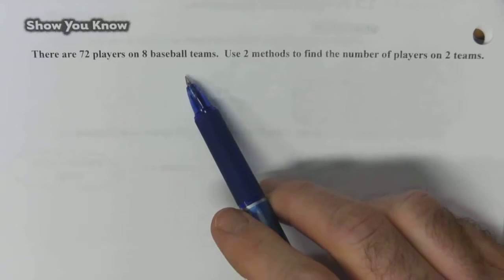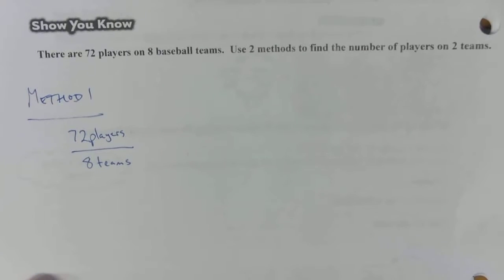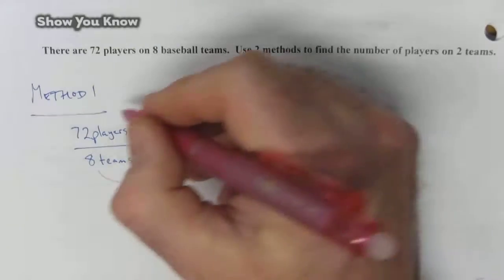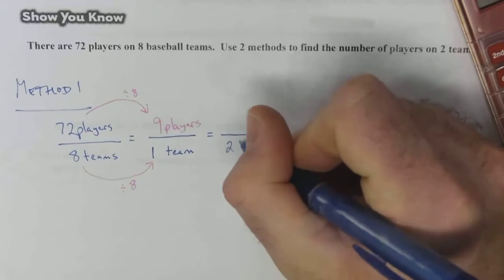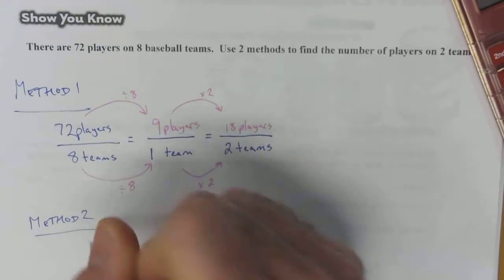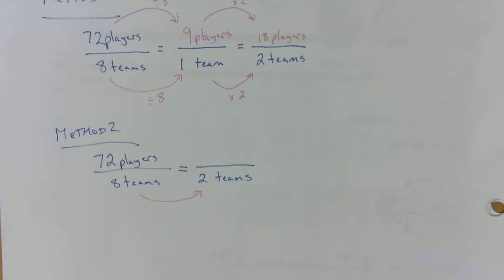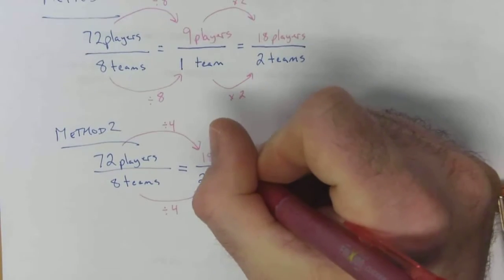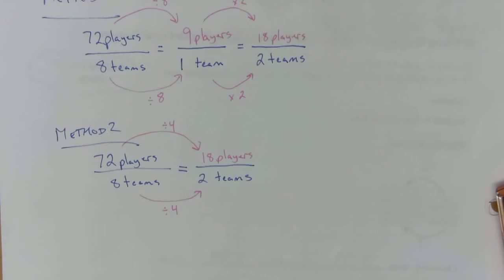8-2.3b Show You Know